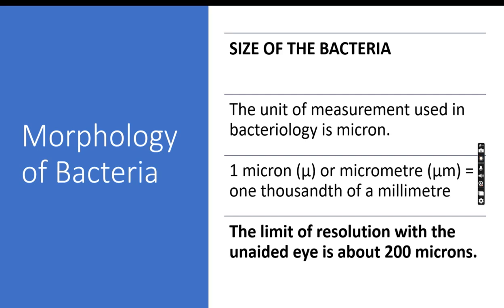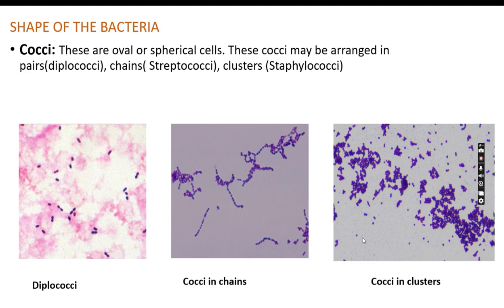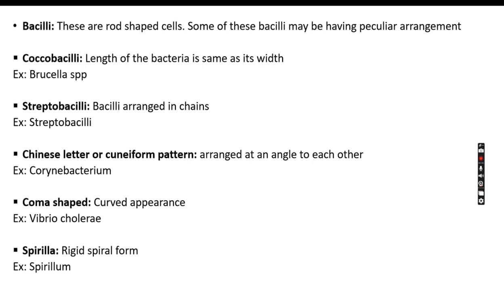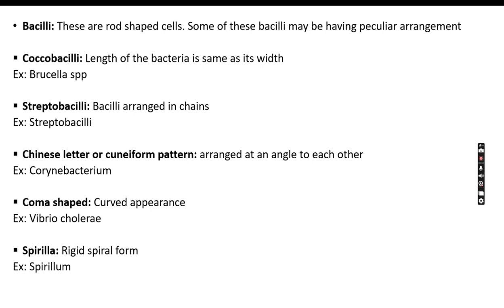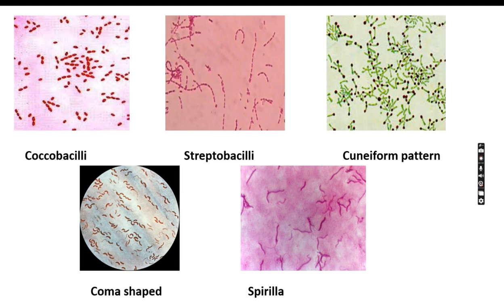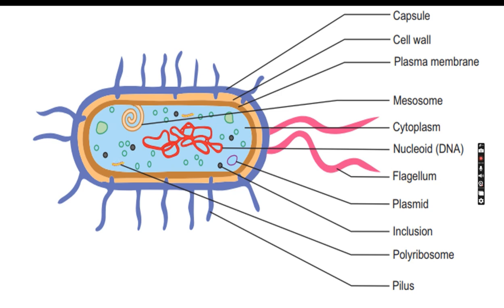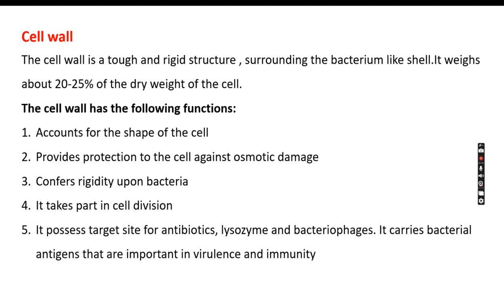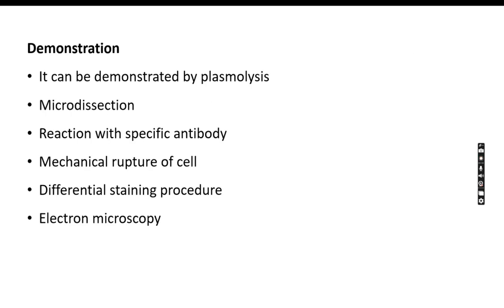BACTERIAL CELL WALL# MORPHOLOGY OF BACTERIA# MICROBIOLOGY NOTES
MBBS# MLT# ALLIED HEALTH# NURSING# PARA MEDICAL# RGUHS